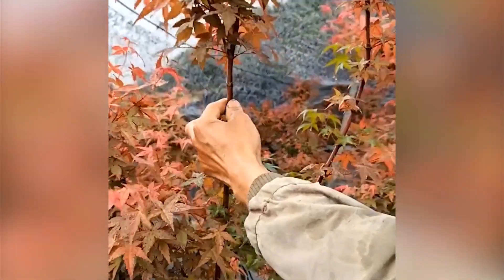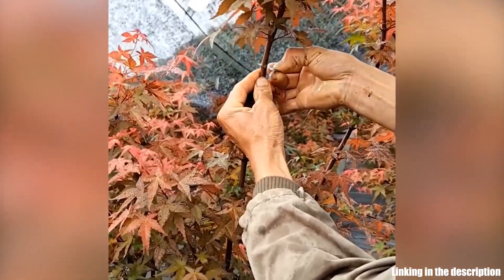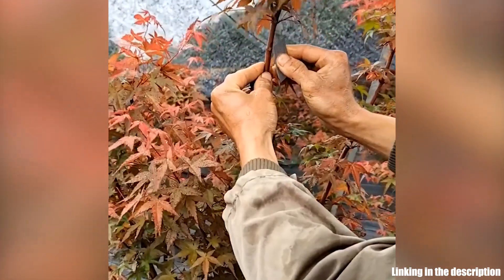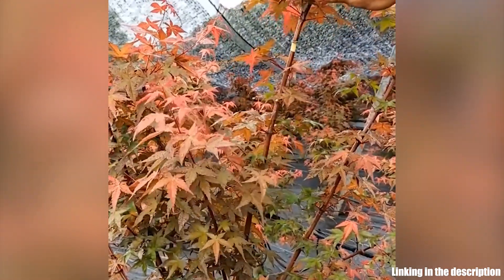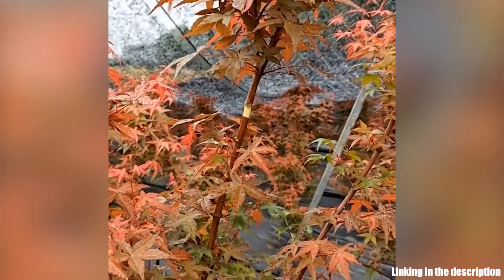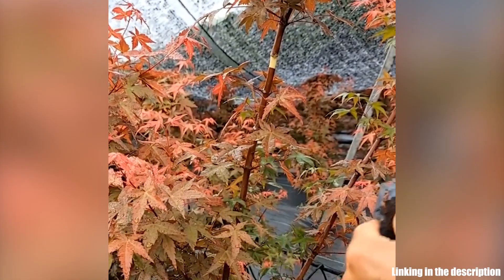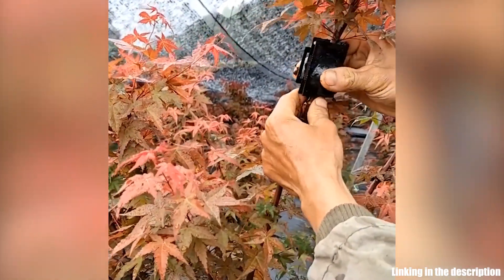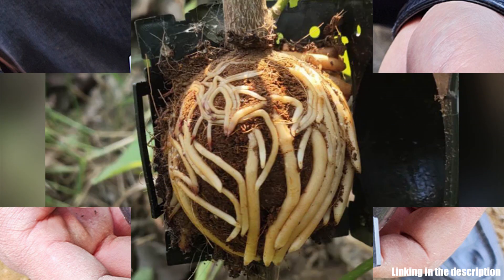Plant Root Growing Box 2020— Environmental and Reusable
The stems of green plants and the branches of trees can quickly grow into new plants by using Rooting Growing Box.
First ,cut off the outer skin of the healthy rattan, and then wrap it with a suitable size of root box filled with moist soil or moss.
Over 1-6 months（according to different plant growth rates and the wanted Root volume）, when seeing a lot of roots growing inside the box , you can then cut the rooted rattan and transplant it into a new pot.Then there will a new healthy plant growing brightly.
This box encourages faster initial rooting and creates offshoot that blooms 2 times faster.  It can enhance plant resistance and prevent plant root rot.
The branch can extend from the observation port. Use black tape to seal when not in use. Prolonged ventilation will affect the rooting time.